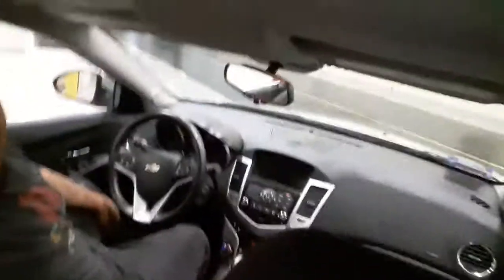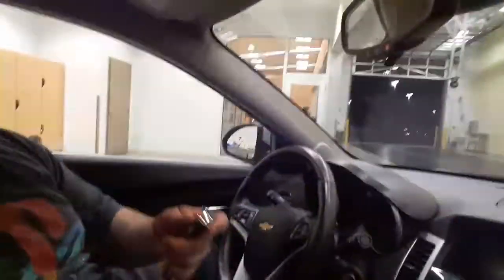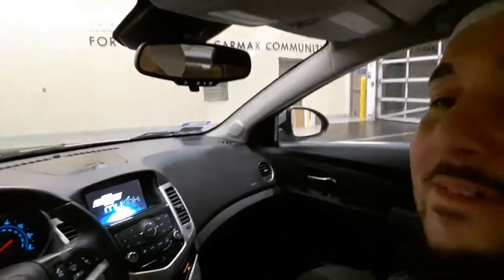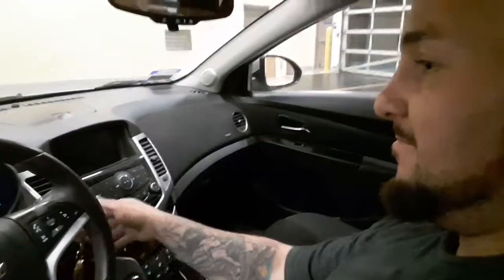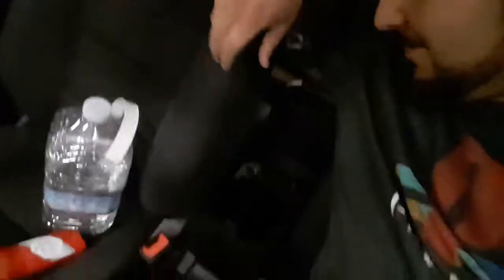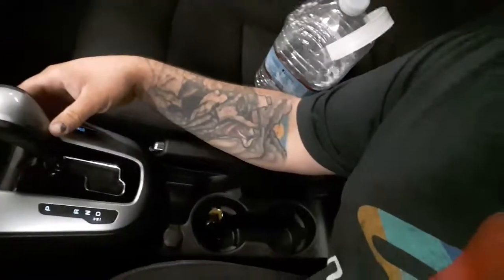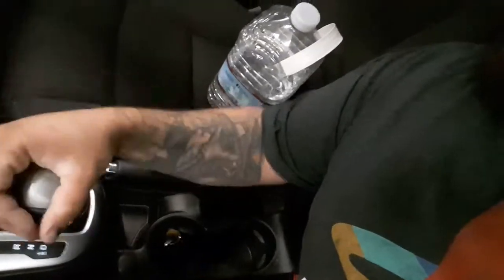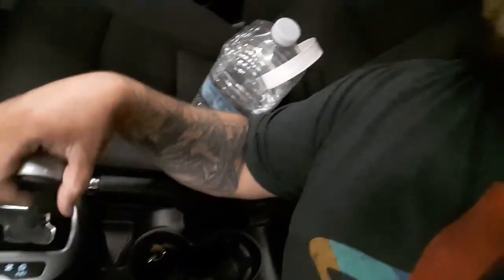My NEW car! Chevy Cruze!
Facebook.com/janan.hanna.ii

Instagram.com/jananstagram

Twitter.com/officialjanan